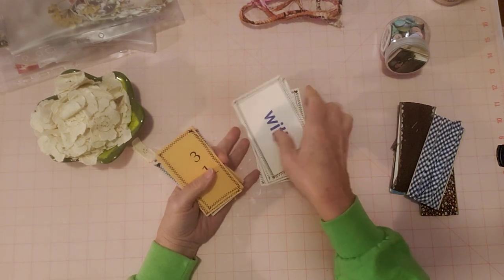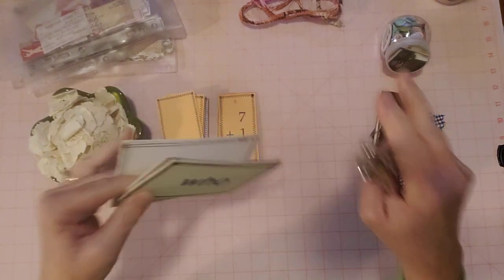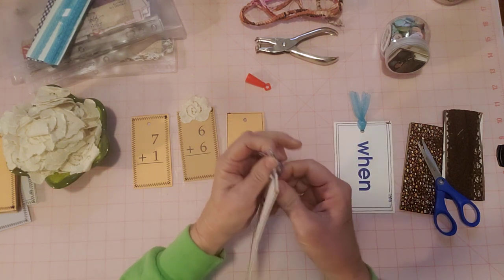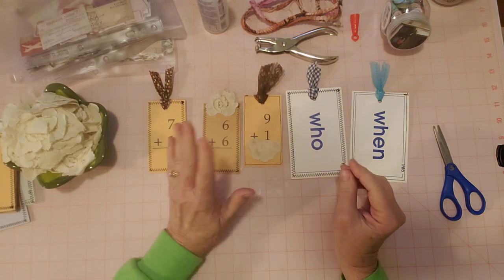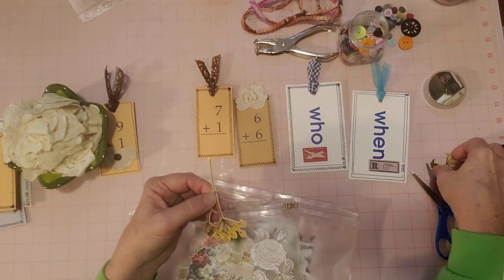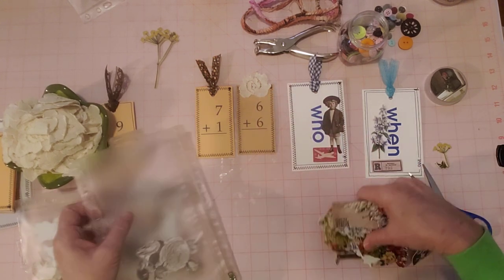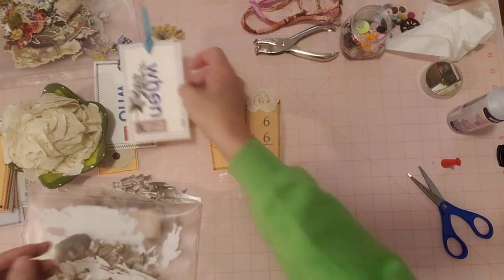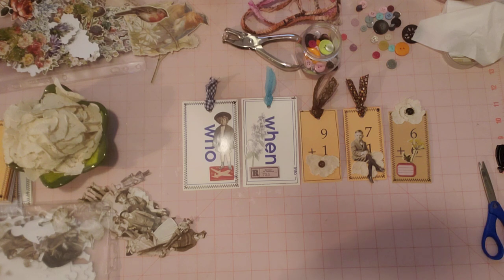It's tagtuesday Creating Tags with Flash Cards, Ideas for Flashcards, How to Use Flashcards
Welcome to Tag Tuesday: tagtuesday. I am the host and will be creating tags every Tuesday. If you would like to join in, please link my channel in your description box.

If you would like to participate just use tagtuesday in your post, post on any Tuesday, link my video, and let me know so I can link your channel.